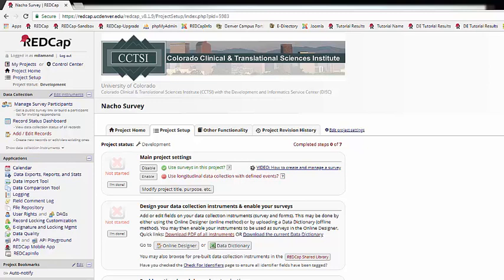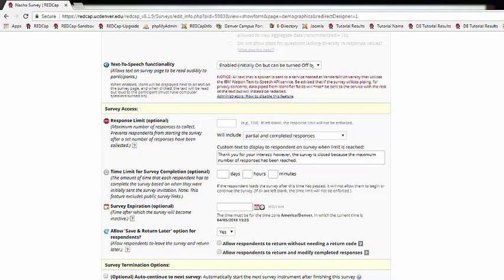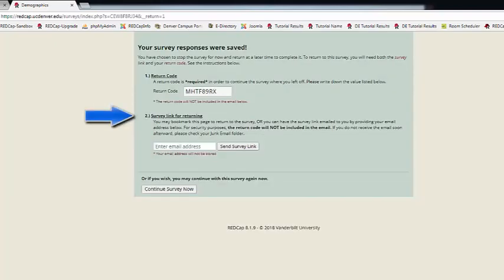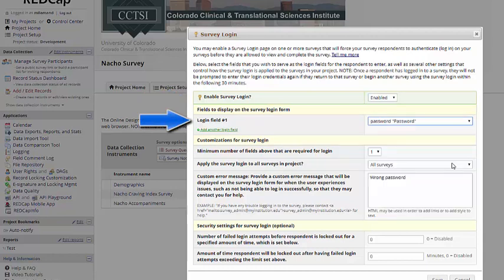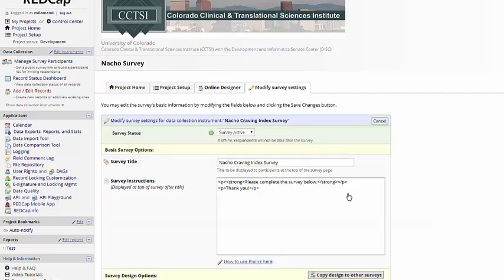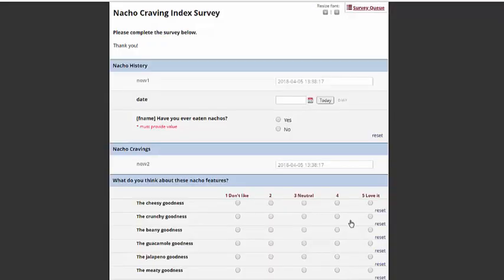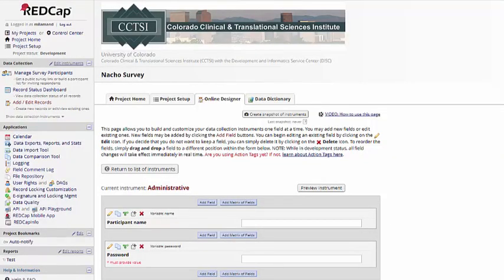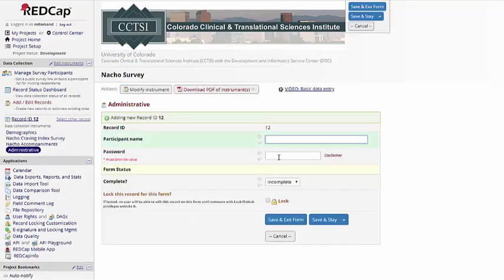REDCap Advanced Tutorial 2: Survey Login